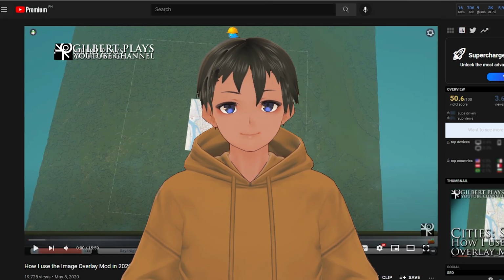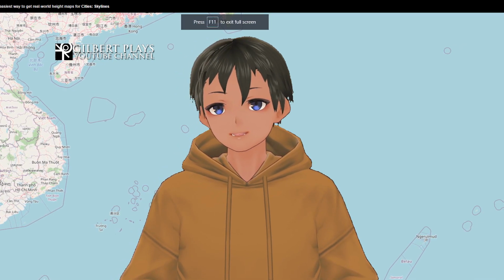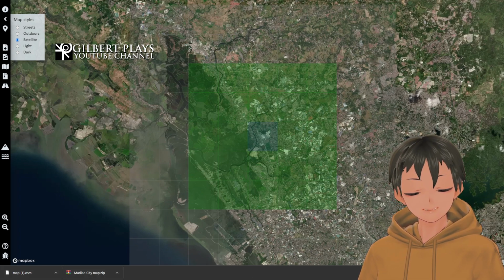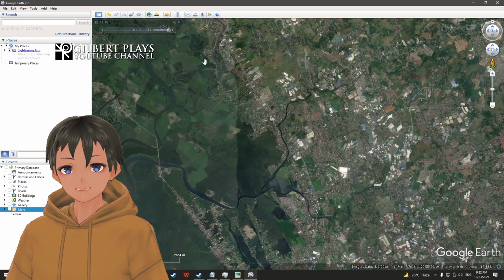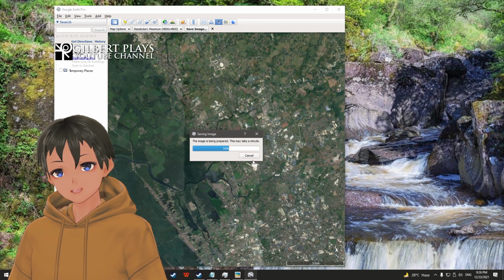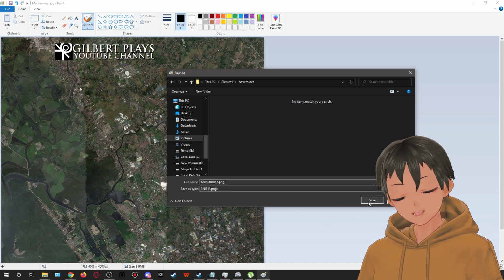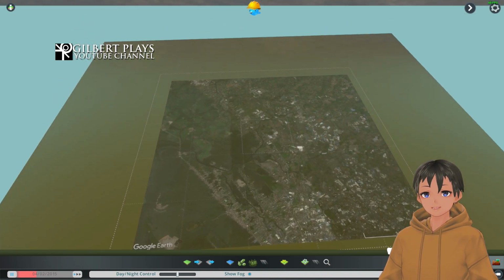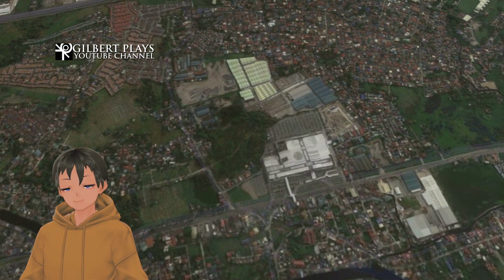OSM import, getting height maps and better Satellite image overlay in Cities: Skylines 2022 edition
This title is so long, I should have just made this into 3 videos but this video shows how I got my height maps, OSM road data, and even the best satellite image I can use in Cities: Skylines.

This is my last big video for 2021 and I hope this will be useful to you guys in 2022 and beyond.